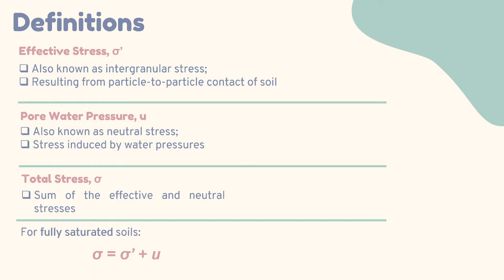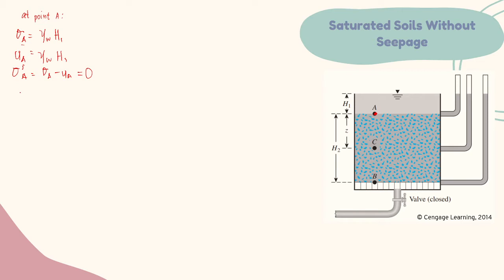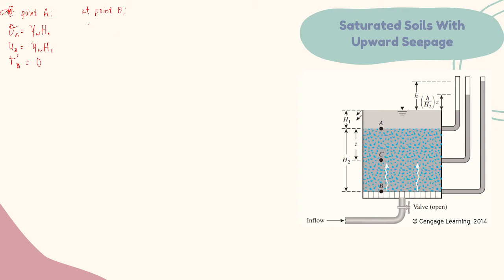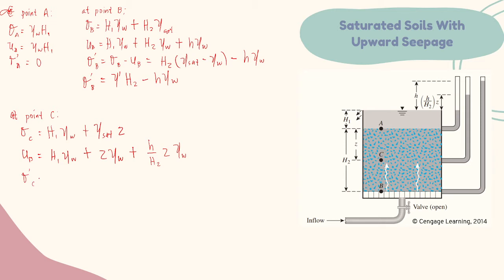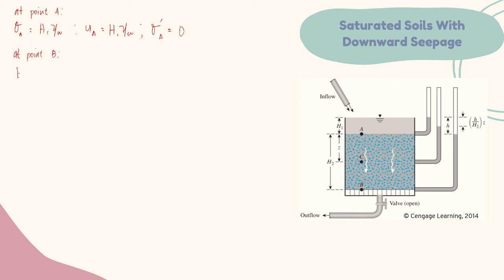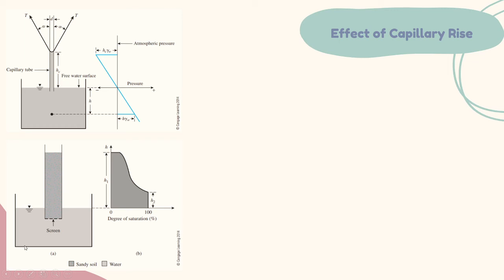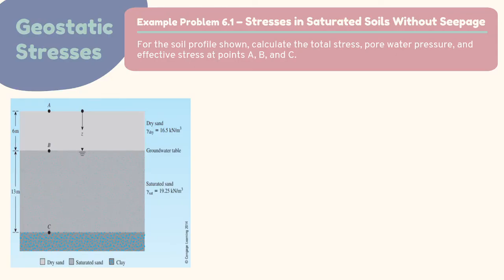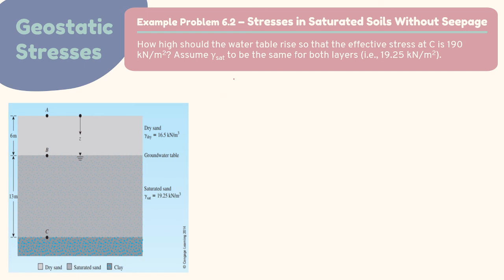Soil Mechanics / Lecture 16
Geotechnical Engineering 1 - Soil Mechanics / Chapter 6 - Vertical Stresses in Soils
- Geostatic stresses (continuation)